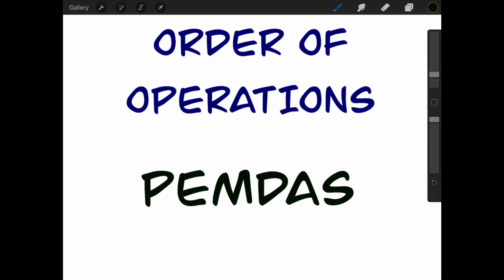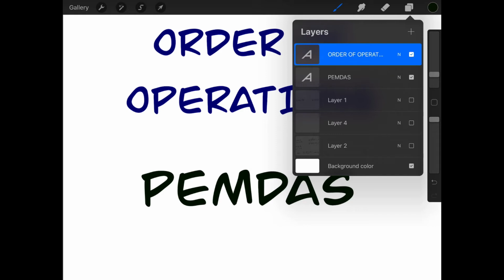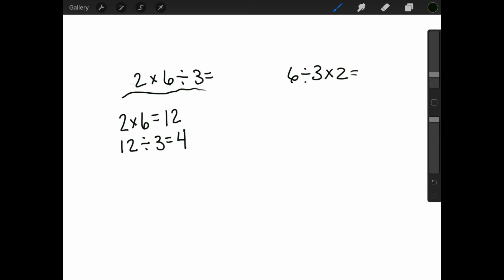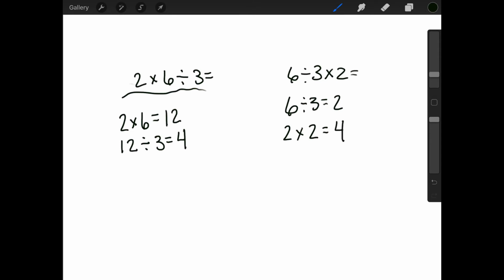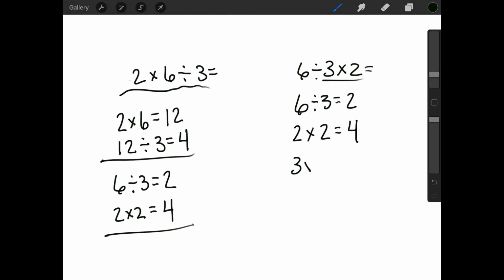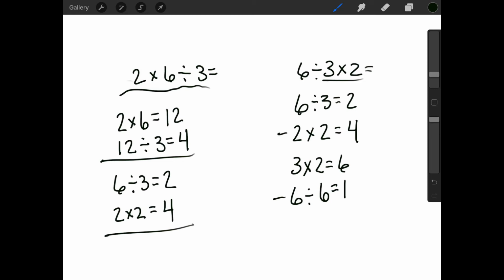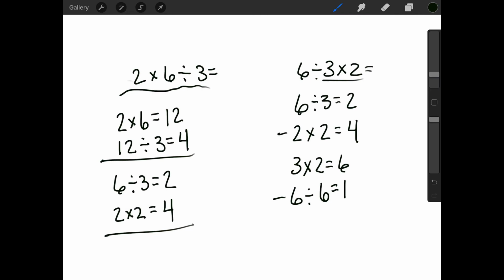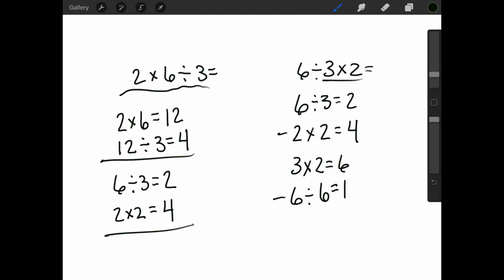How PEMDAS is wrong!!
In this video I will be addressing what I feel is the most common misconception about the the Order Of Operations.